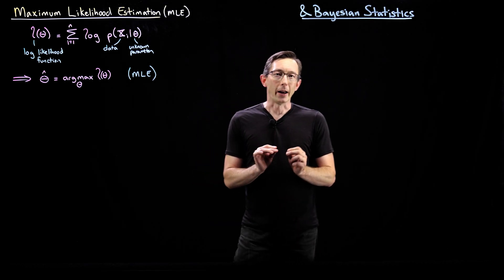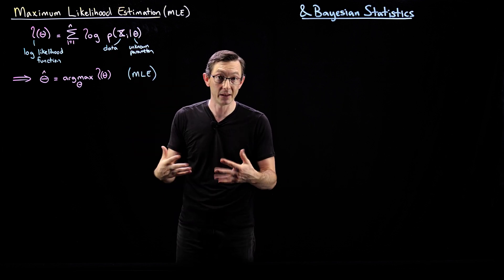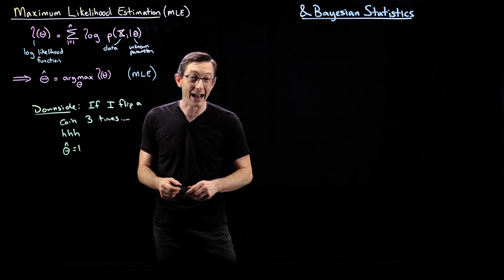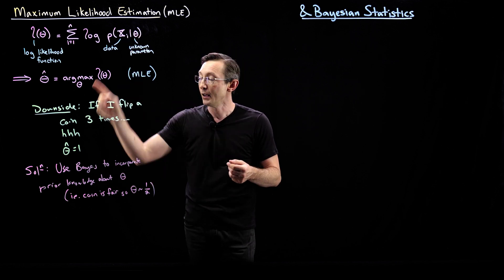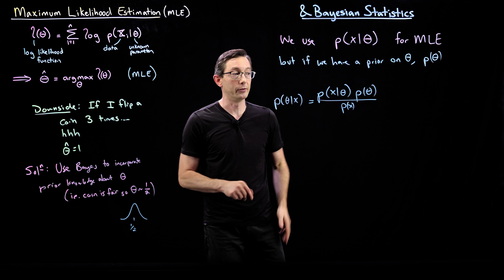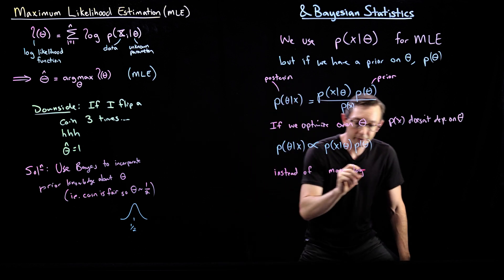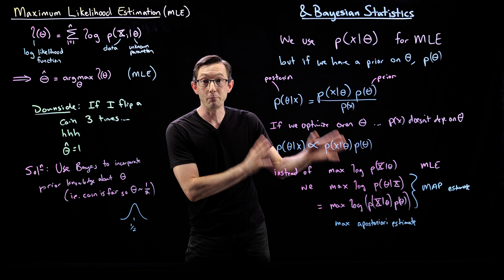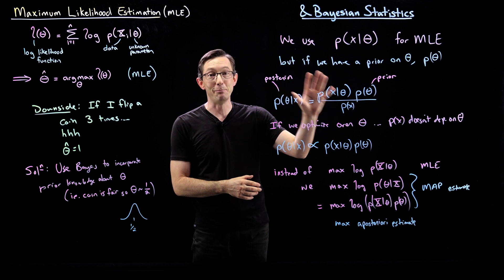Bayesian Maximum Aposteriori Estimation (MAP): Extending Maximum Likelihood Estimation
Maximum Aposteriori Estimation (MAP) is a Bayesian extension to the maximum likelihood estimate (MLE) to include prior information into the estimate.  This is a major technique in distribution estimation, especially in applications where data is sparse and/or expensive, such as seismic inversion.

%%% CHAPTERS %%%
00:00 Intro
01:51 MLE Fragility wrt Bad Data
04:03 Applying a Prior with Bayes
07:45 Deriving a New Optimizer
09:51 Discussing the MAP & Outro